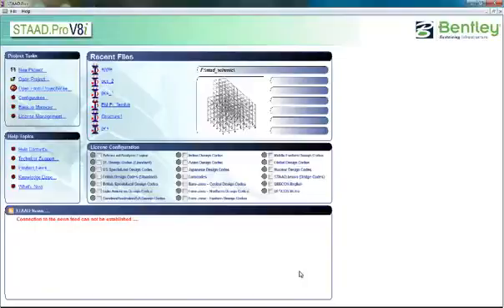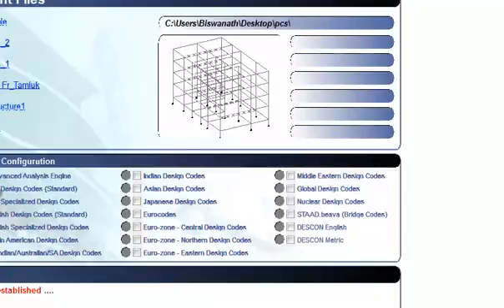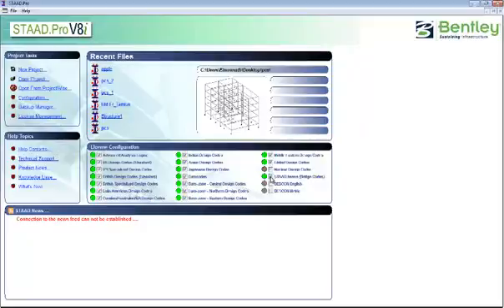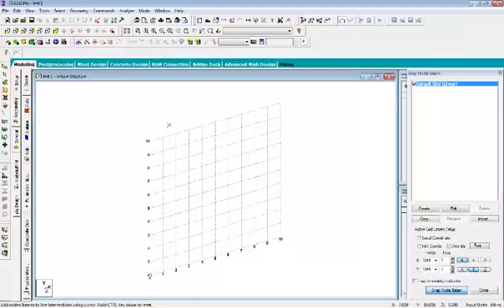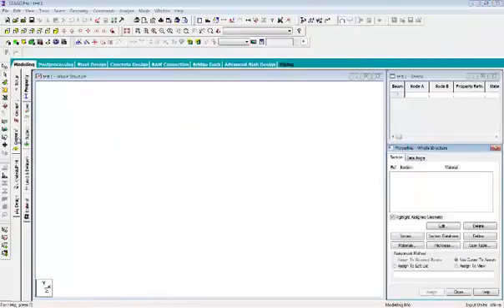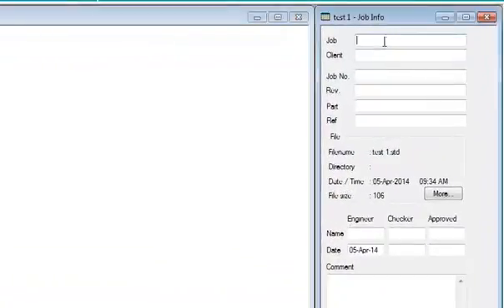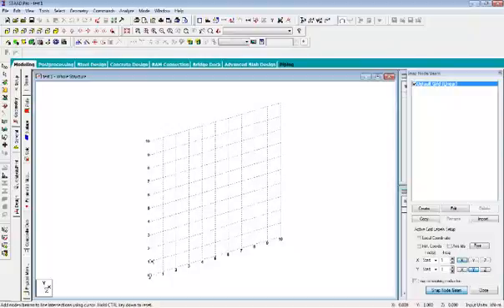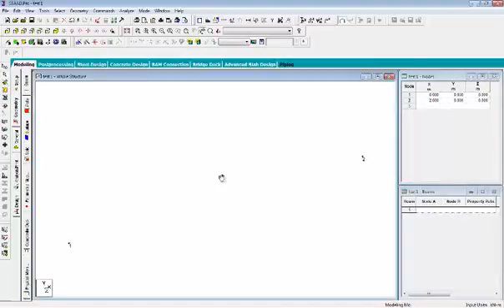STAAD PRO v8i LECTURE 3 Making a node , Adding beam